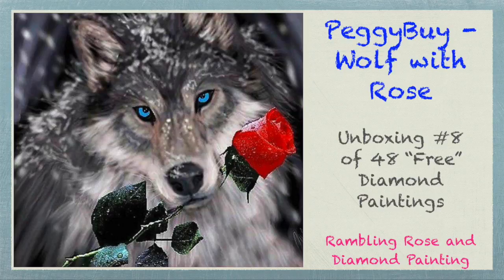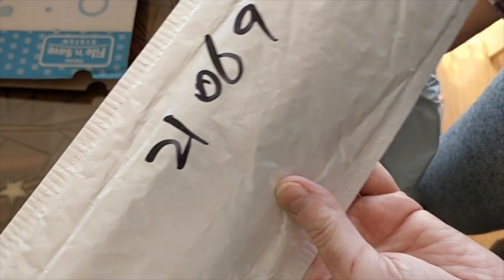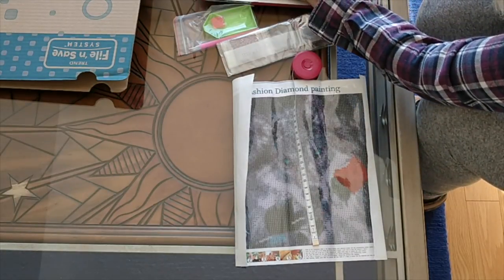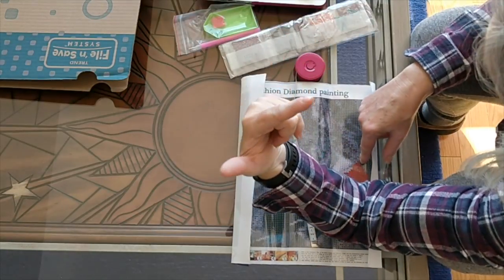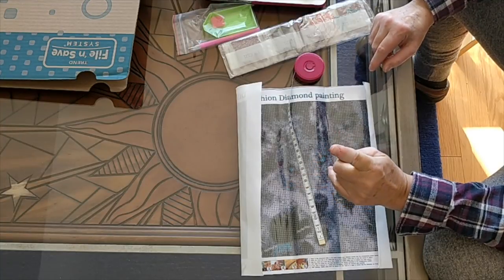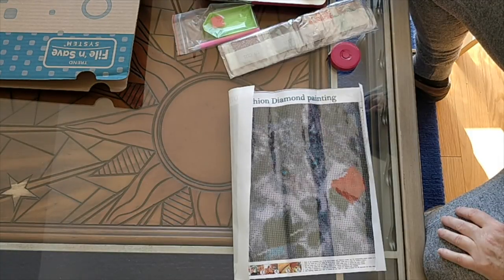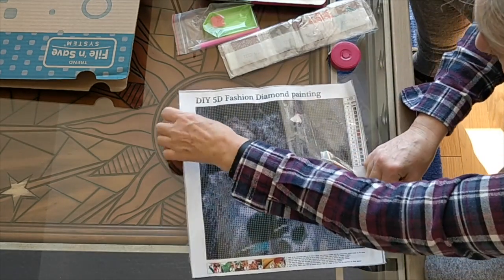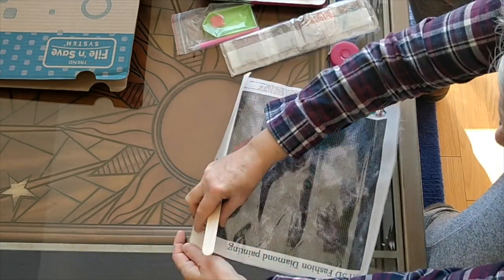Unboxing PeggyBuy #8 of 48 - Wolf with Rose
Hello to all my lovely diamond painting friends and YouTubers!!!

This is the eighth unpacking video for the huge orders of a total of 48 diamond paintings I made from PeggyBuy in early January.  Here's a link to the painting

Please remember to give this video a thumbs-up if you like it.

New!!! I'll be tweeting about diamond painting and more, and would love to see your WIPs, completed projects, and to answer questions.

Happy 💎 Painting!!

Rose 🌹